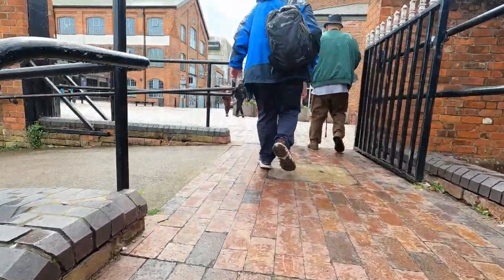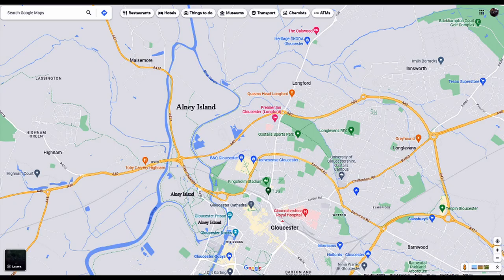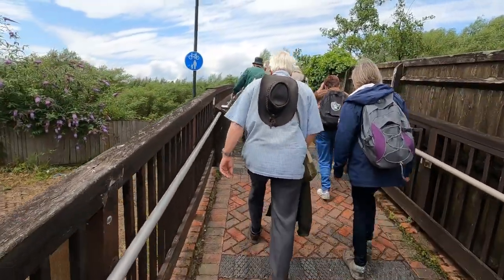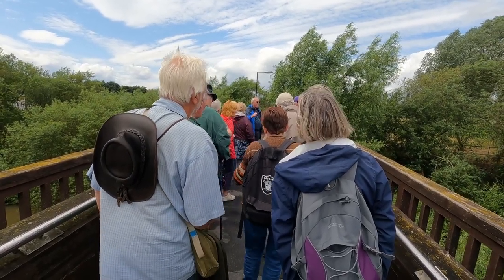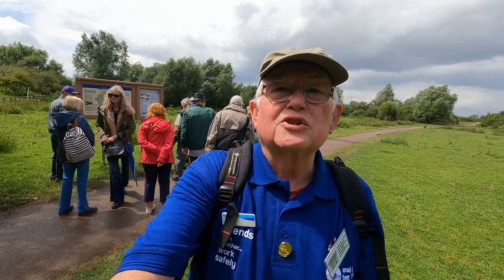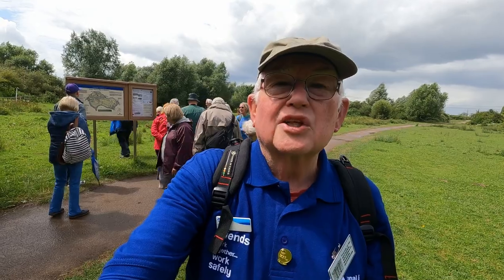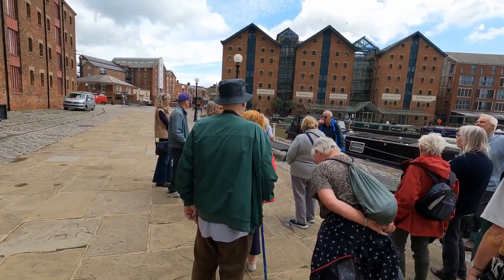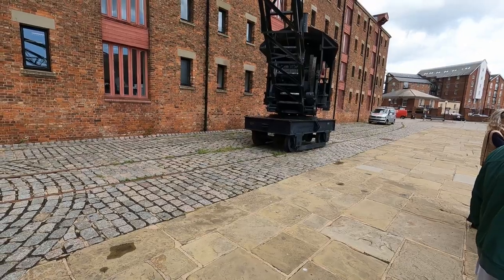Alney Island at Gloucester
The Friends of Gloucester Waterways Museum arranged a guided tour of Alney Island. This large island which splits the River Severn at Gloucester is well worth a visit.